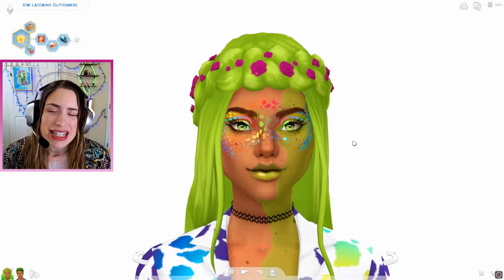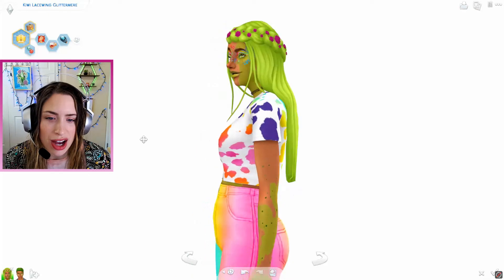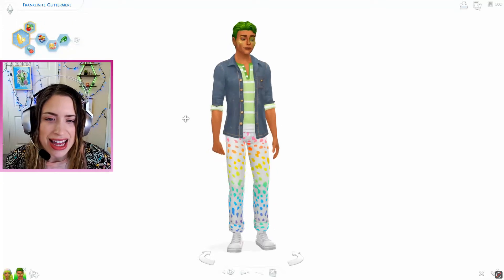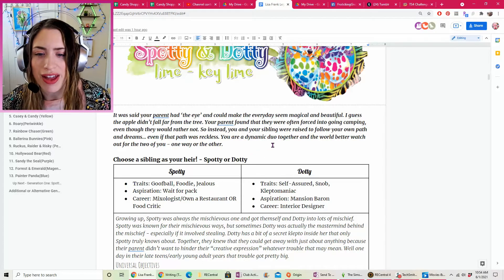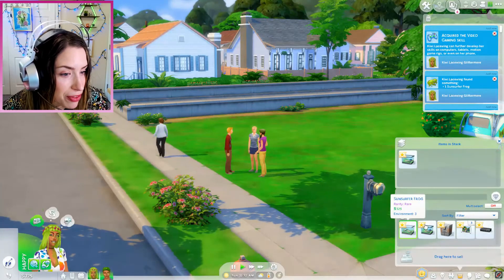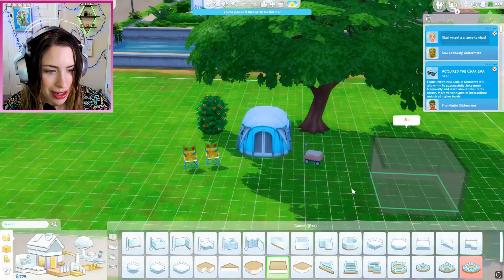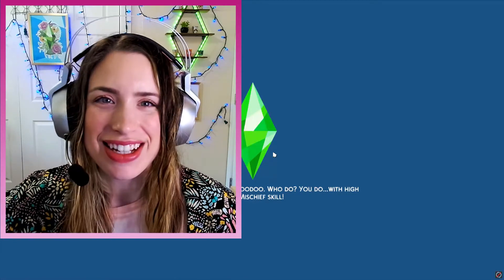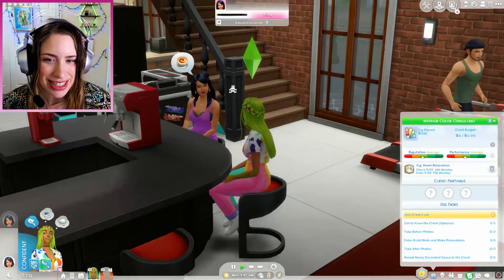Our First Decorator Job! || Lisa Frank Legacy #1 || Sims 4 Dream Home Decorator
It's Lisa Frank in the Sims 4! Let's play this new challenge I wrote! We start off with Kiwi and her brother Franklinite in Willow Creek as they get their humble start after being kicked out of their parents' home. Kiwi joins the new Home Decorator career!

🍇What are Berry Sims?🍓
I'm glad you asked! Berry Sweet sims, or just Berry sims, are typically brightly colored and have fantastical names. Their skin, hair, eyes are usually unnatural in color. Some like to give their berry sims names that are food/sweets related, but I like to branch out into all sorts of naming themes that usually relate to their coloring. If you've never made a Berry family, you should totally try it out! Once you go Berry, there's no going back!